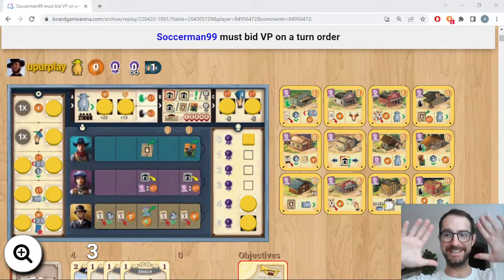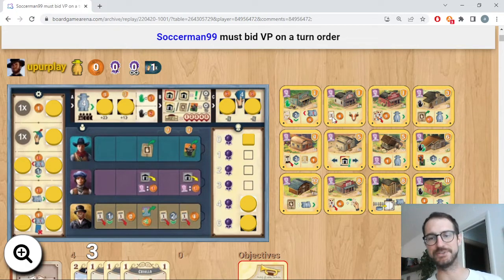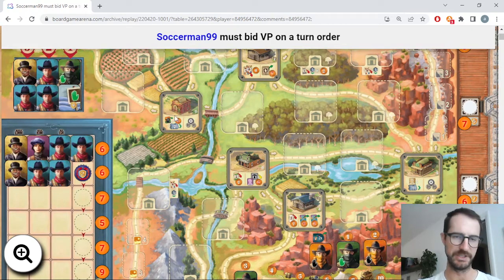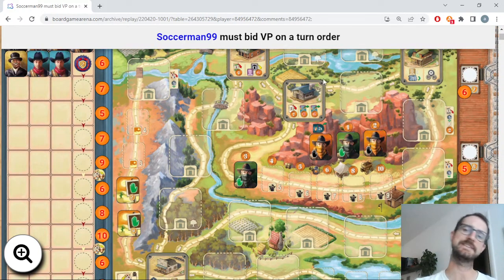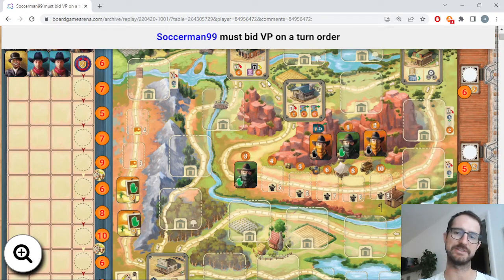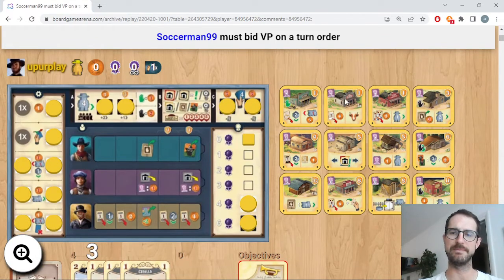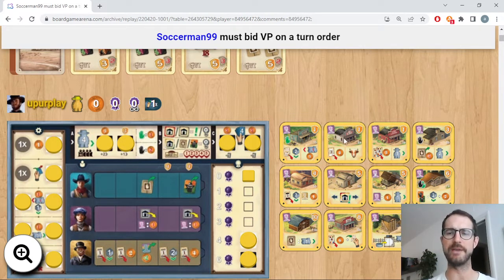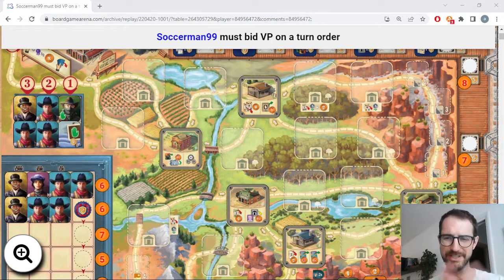Building Spotlight: 2A | Great Western Trail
The best action on a level 1 building? You bet